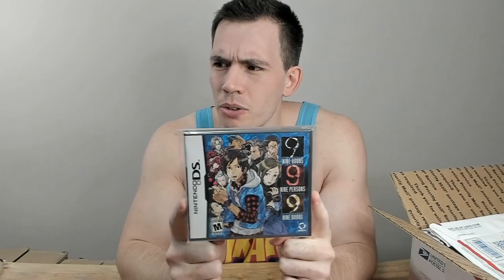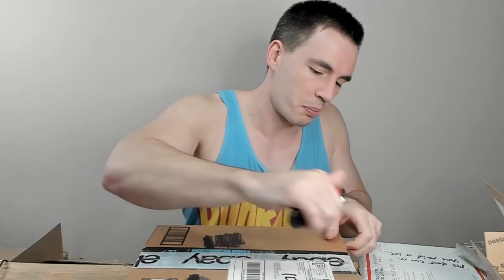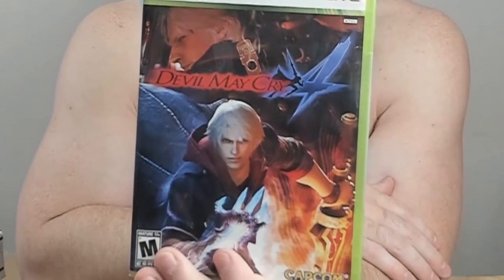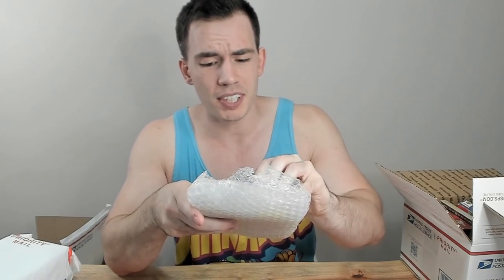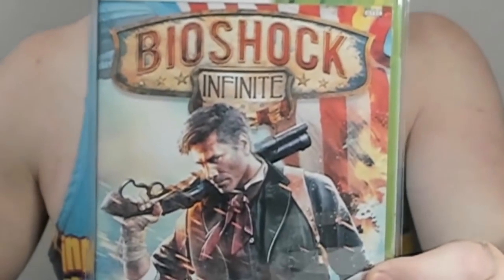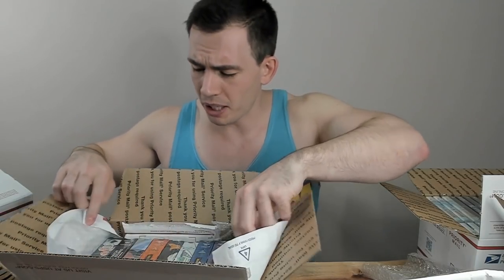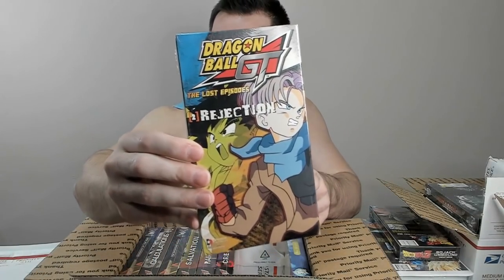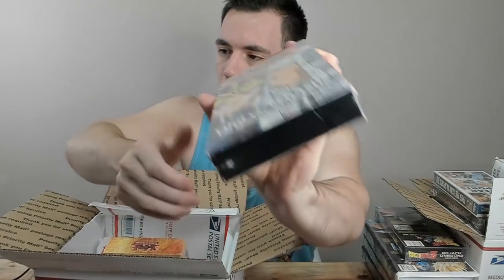He Sent Me 4 Months of eBay Purchases (UNBOXING!)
4 months of eBay purchases all revealed in one ULTIMATE unboxing video!  Factory sealed games from SNES to 360 and VHS goodies galore!

16:29 You Came For the VHS, Didn't You?